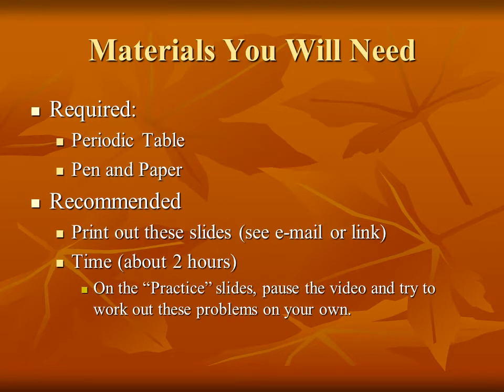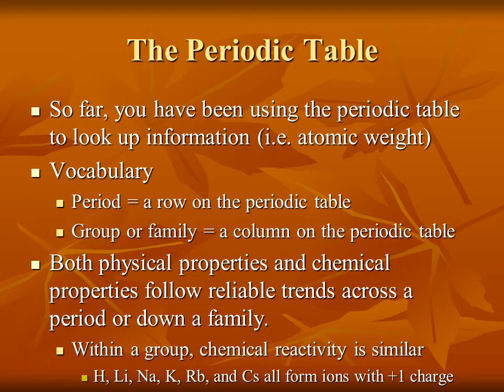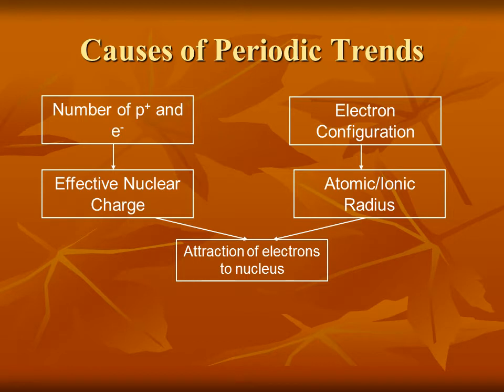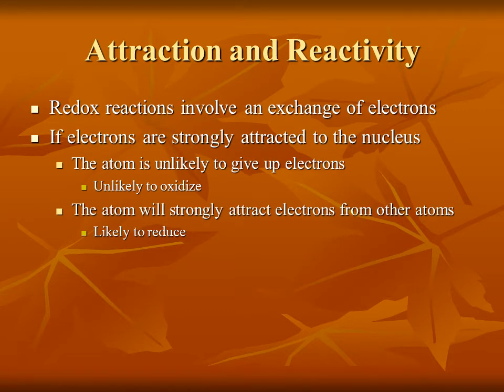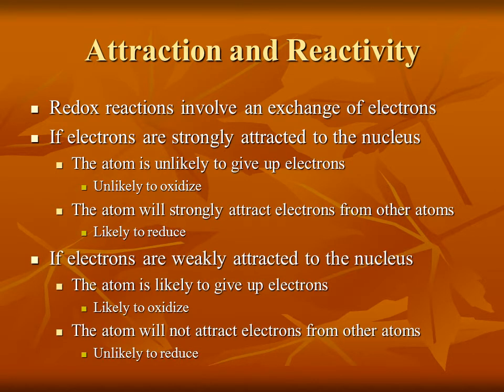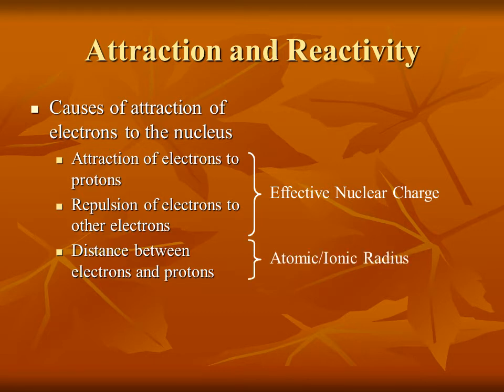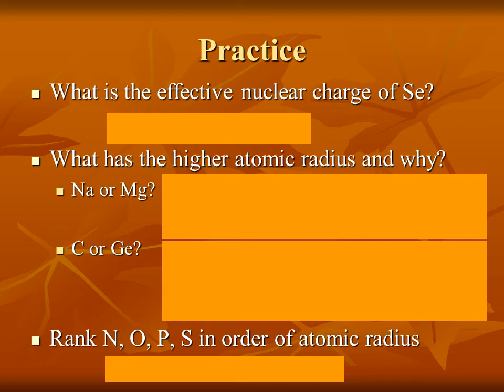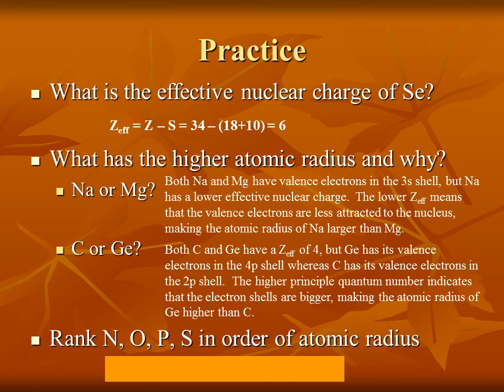Periodic Properties - Part 1 of 3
AP Chemistry Lecture on Periodic Properties
A PDF version of these slides will be e-mailed to the class.